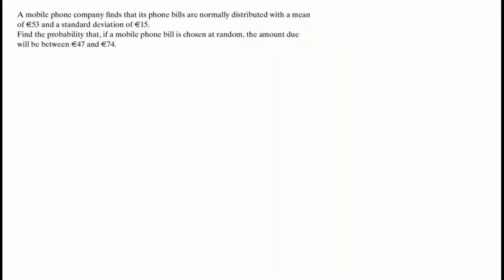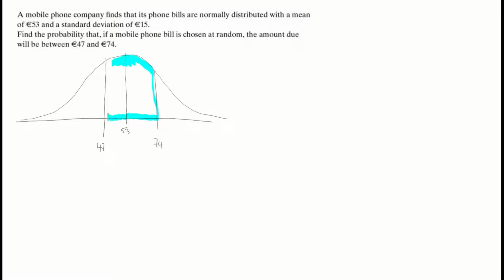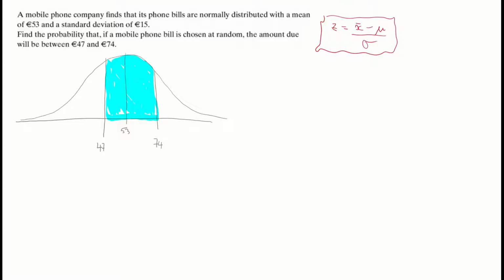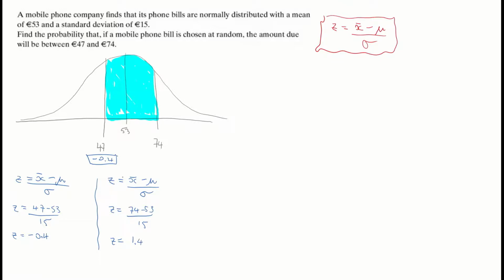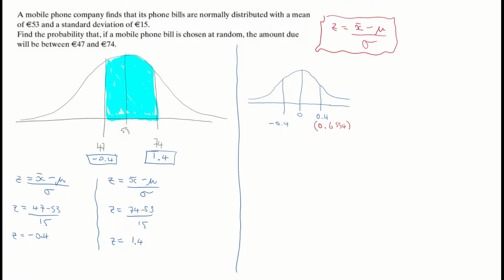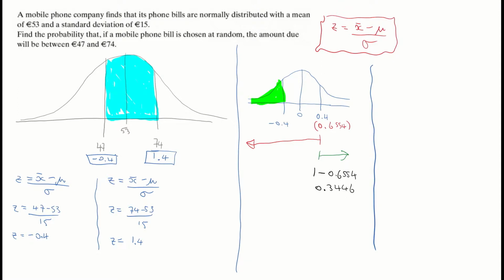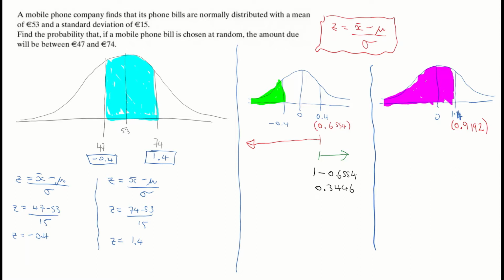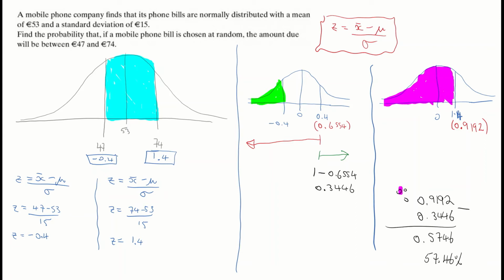Normal Distribution calculating probability using z-scores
Find the probability from normal distribution curve / bell curve using z-scores. Normal Probability Distribution for Leaving Cert (word problem). Word problem questions. Thanks to questions from Text and Tests.